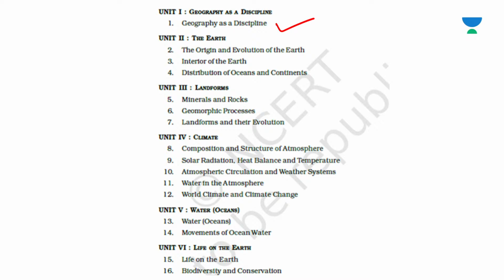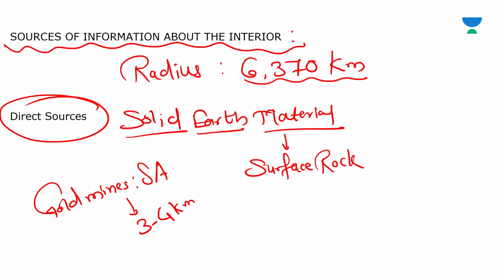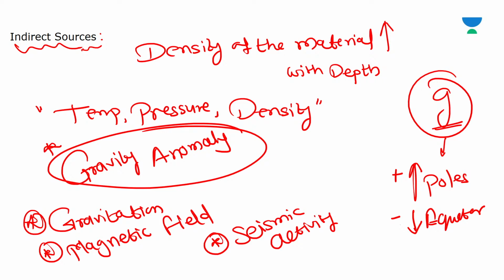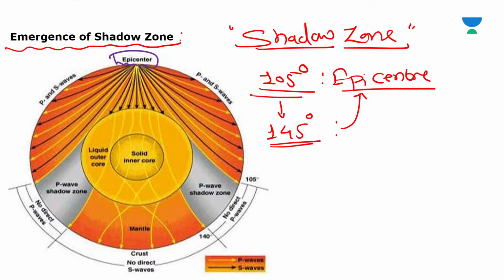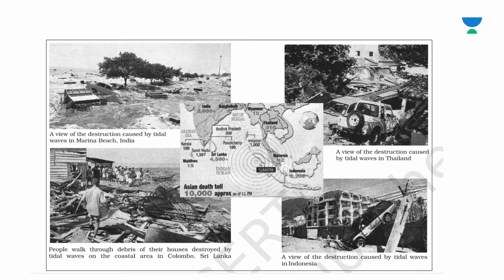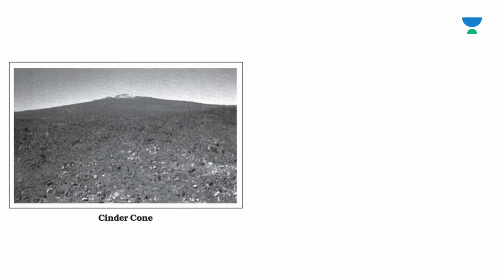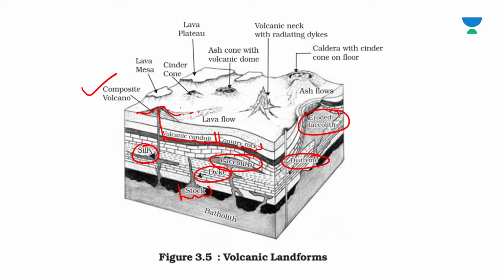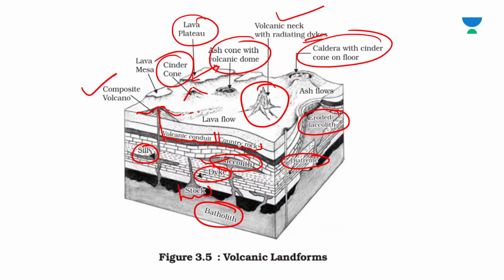Fundamentals of Physical Geography | Part 2 | Marathon Session | Class 11th | UPSC CSE/IAS 2021